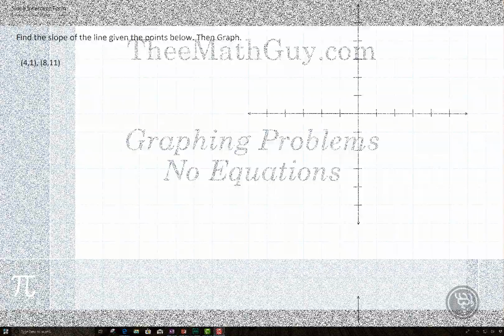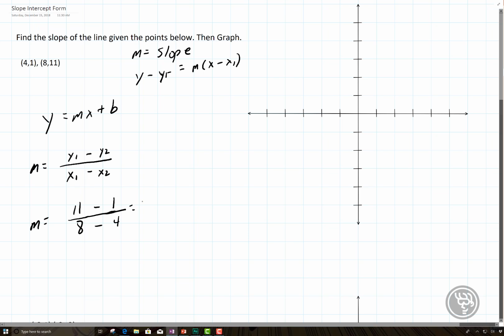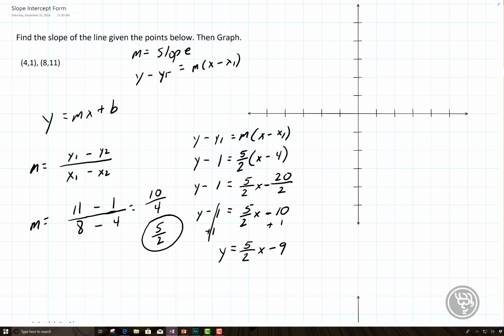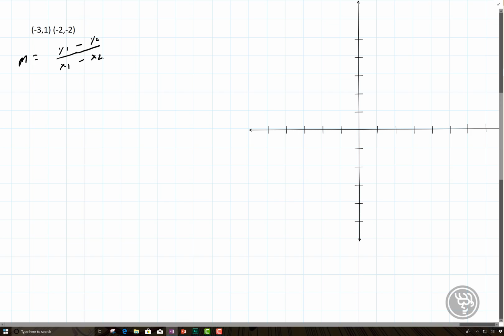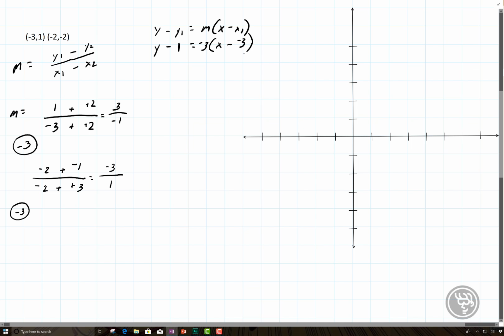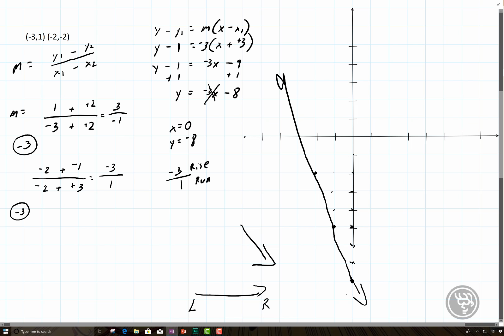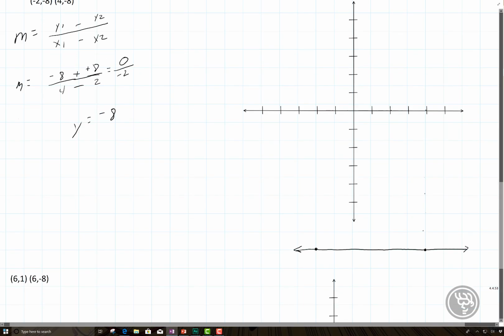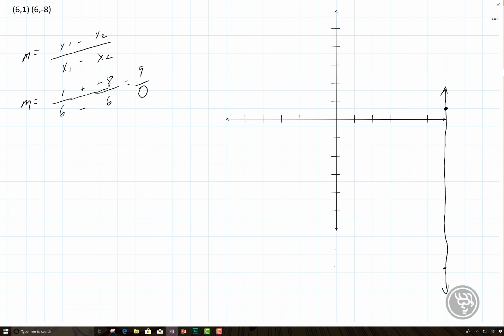Graphing Part III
Please provide feedback I welcome positive or constructive feedback. If you still want help on this topic please